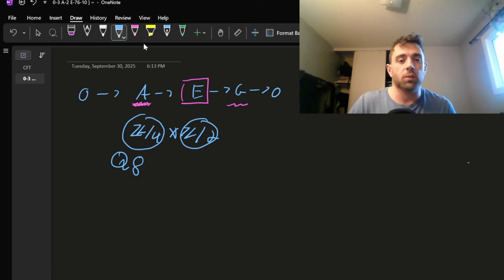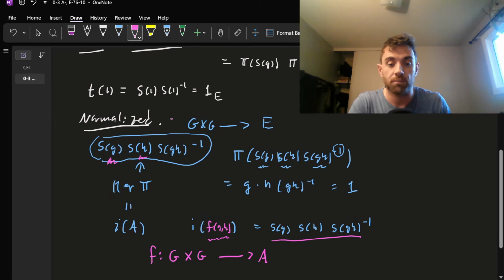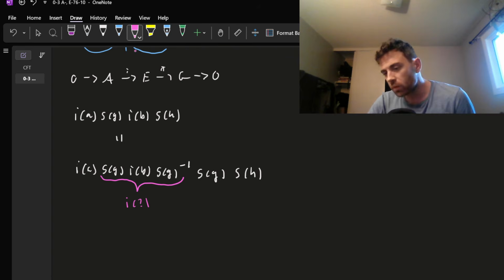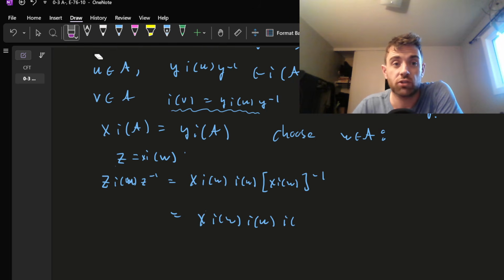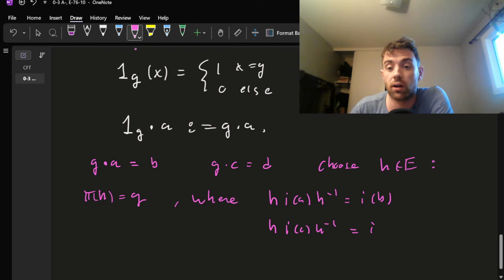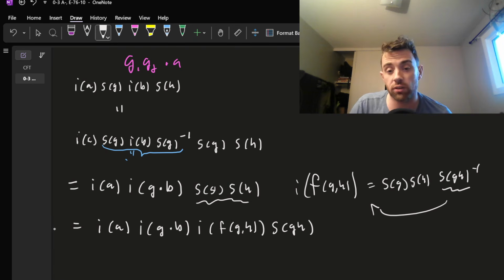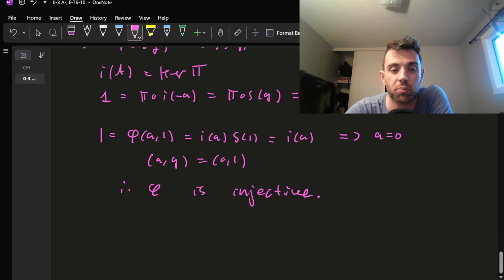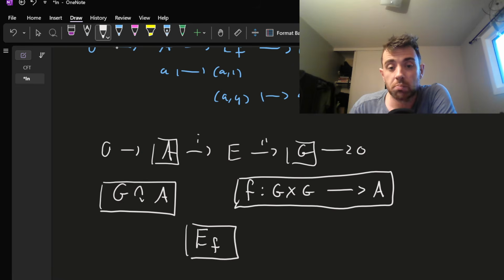Extensions of groups (with Abelian normal subgroup)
In this video we begin our description of all of the possible ways to extend a group G by an Abelian group A.

Intro (0:00)
Sections (2:00)
A G-action (10:30)
The group E_f (30:14)